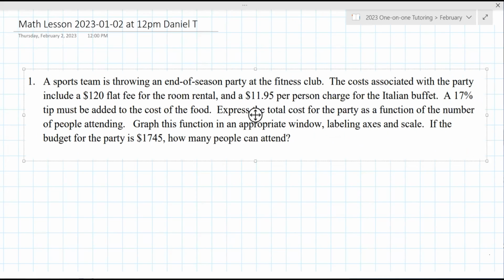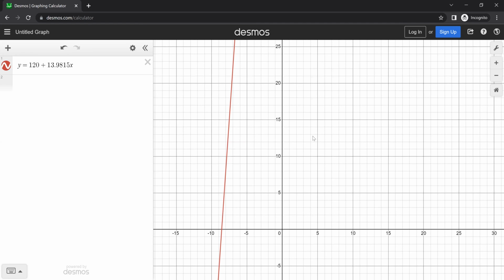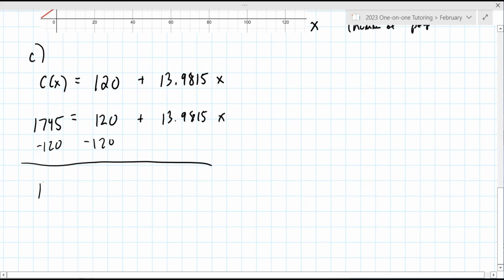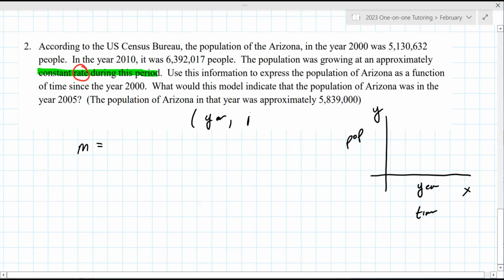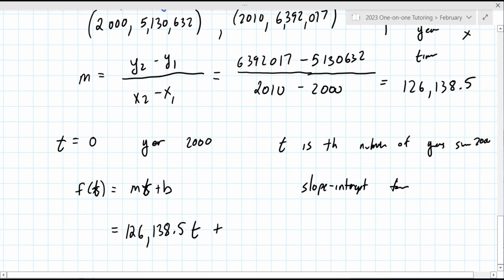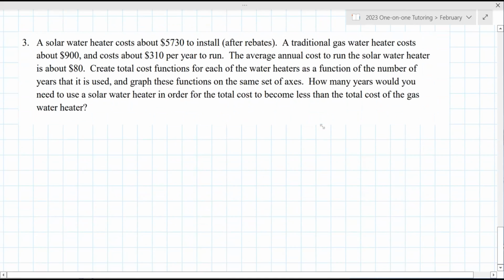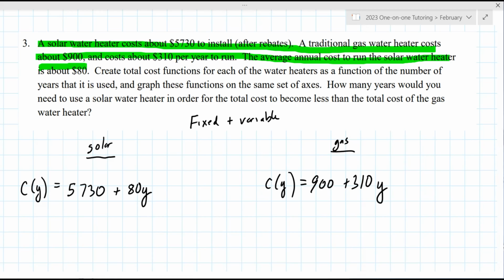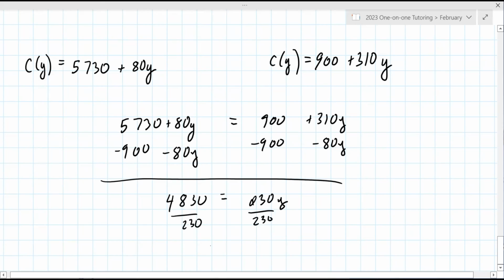College Algebra Lesson [2023-02-02 at 12pm MST Daniel T]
This lesson covered topics in College Algebra including writing, solving, and graphing functions in one variable.